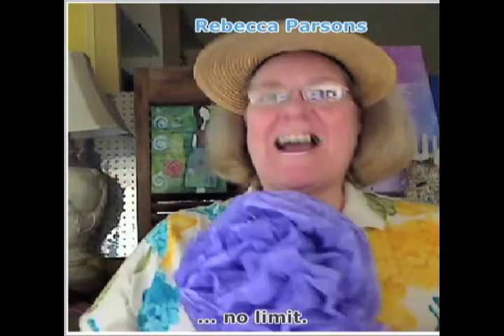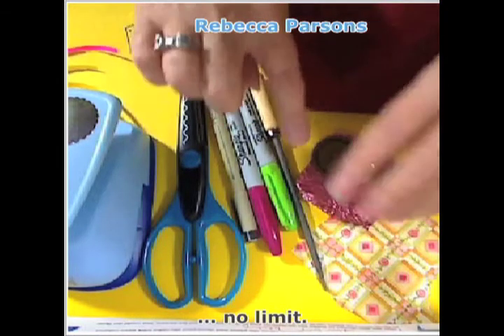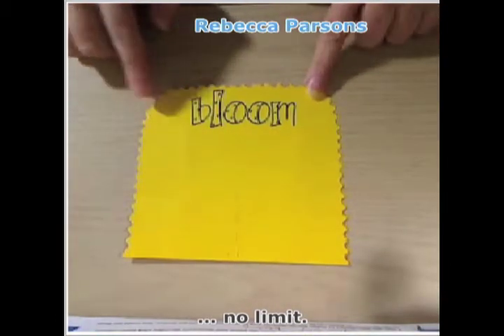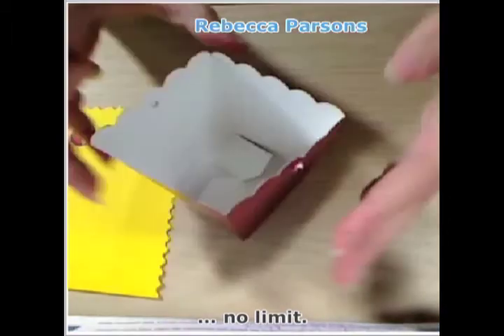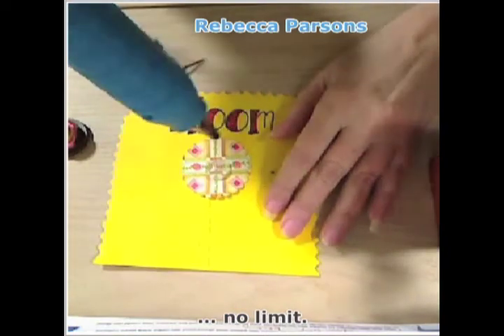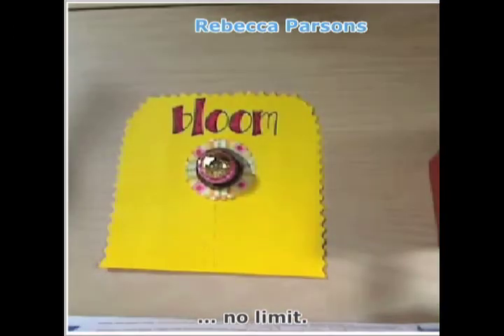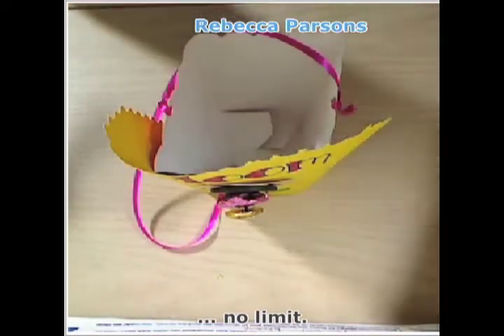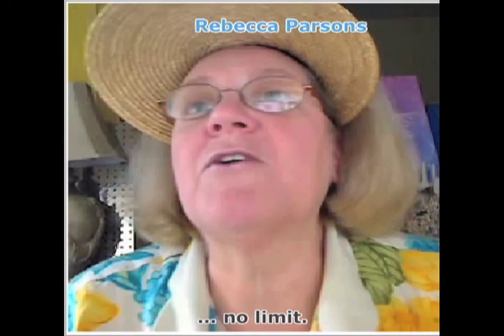Rebecca Parsons- How To Make a Blooming Floral Gift Box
Rebecca shows us how to make a floral gift box. It's not only floral themed but also made to hold a nice little plant!